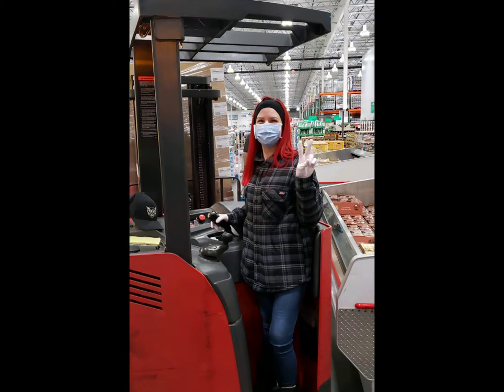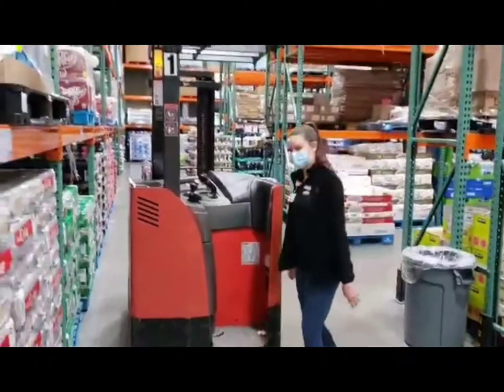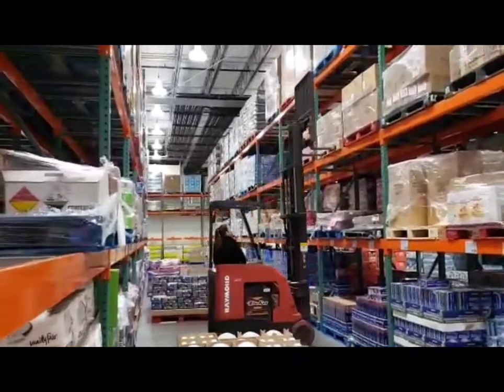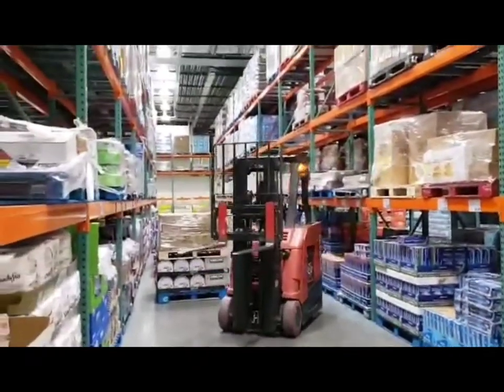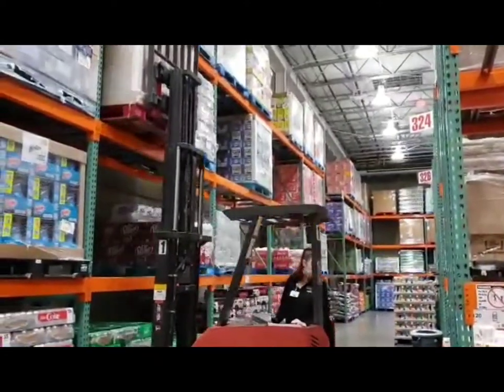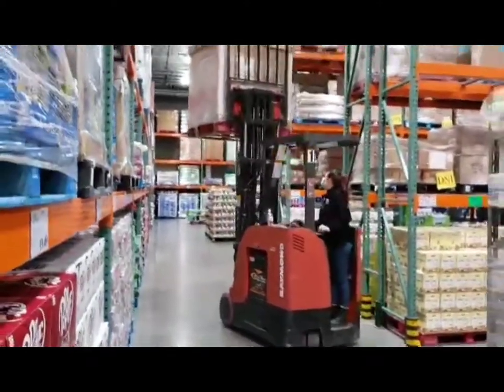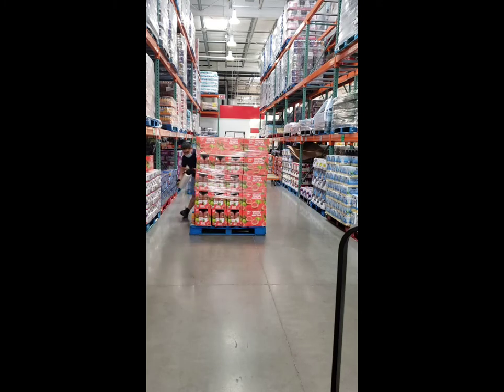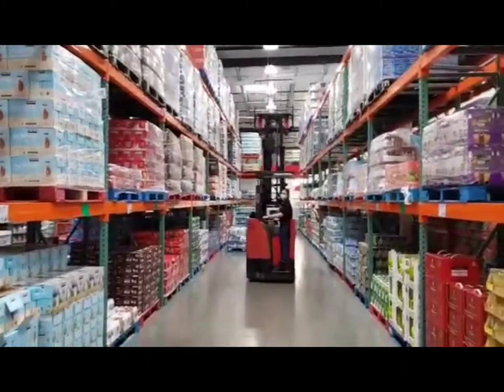Forklift Driver career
Video for Career Day for Kindergarteners